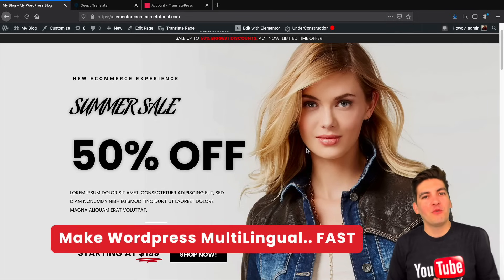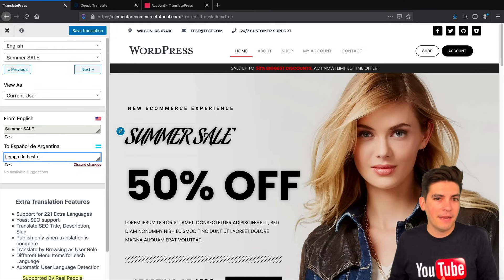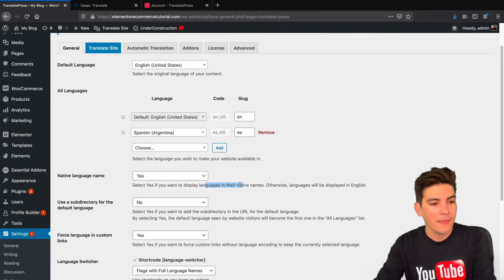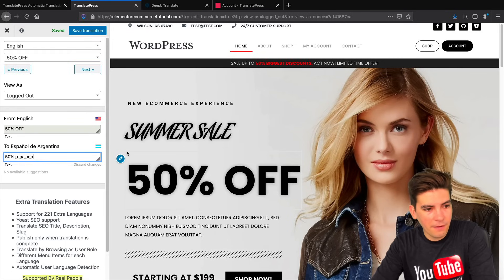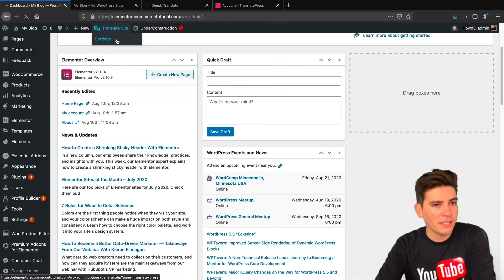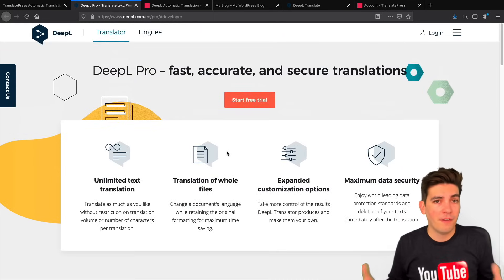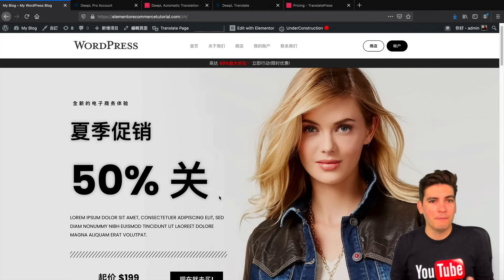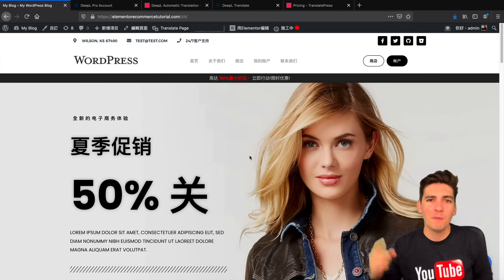How To Translate Your Wordpress Website (Multilingual) For FREE [FAST And EASY]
Translate your entire Wordpress website for free with this free plugin! Plus, here is a free auto-translator to help you translate your wordpress

The plugin is free but it does have a pro version, if you think thats a better fit for your website, you can purchase it

There are other translation plugins out there, but with the front end editor experience plus DeepL integration, i find that this is very simple and easy to setup

Wordpress Hosting UPDATE**

Need Wordpress Hosting? Want to see who sucks and who is fast? Watch my 90 day test!